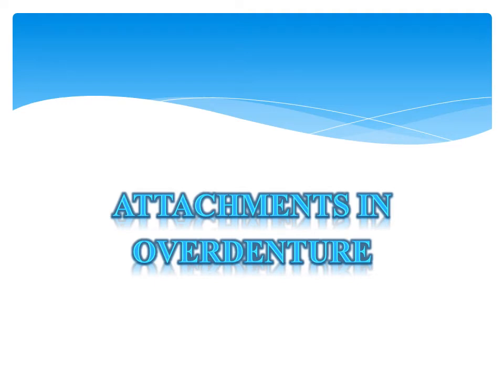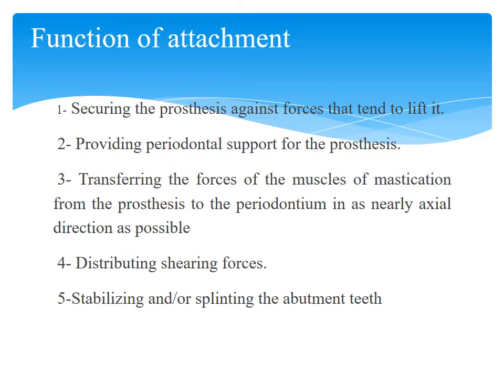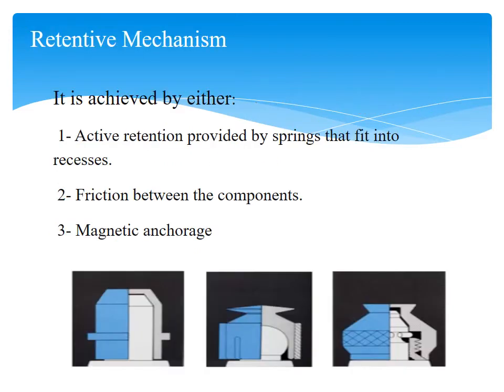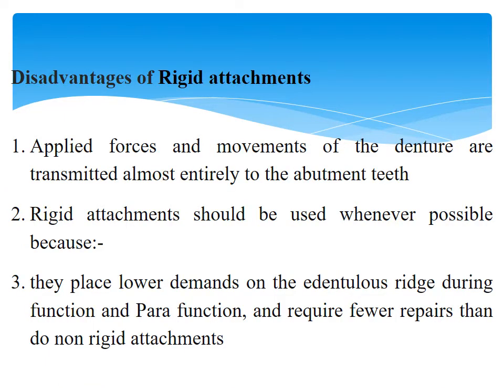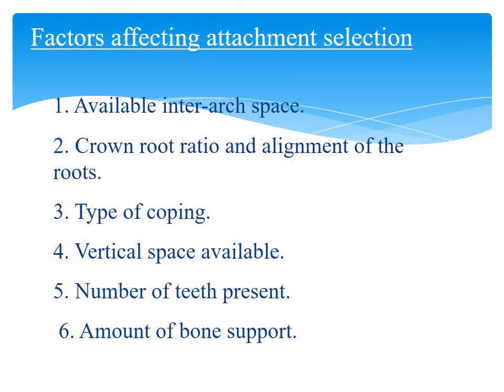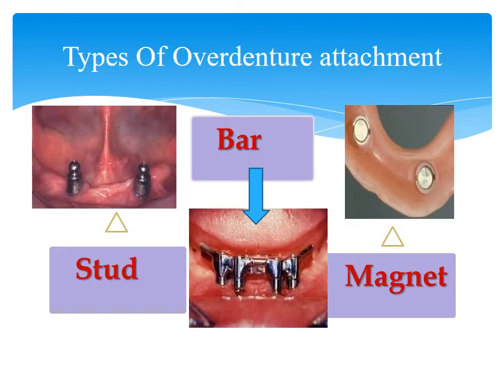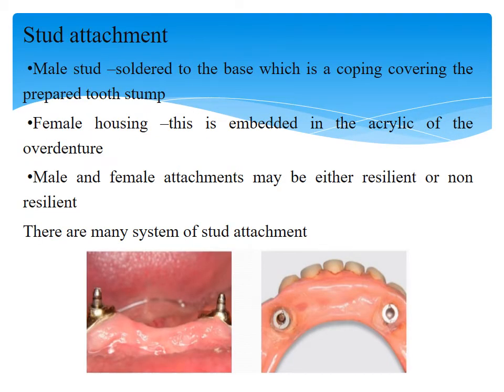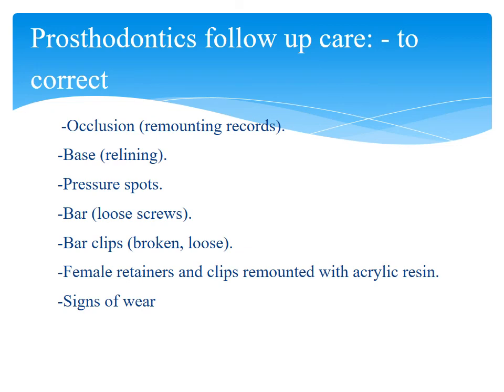Overdenture 5th class Part 2 2020 Dr Thekra